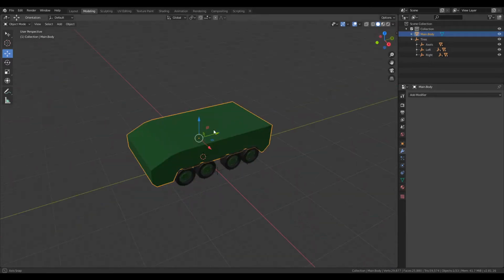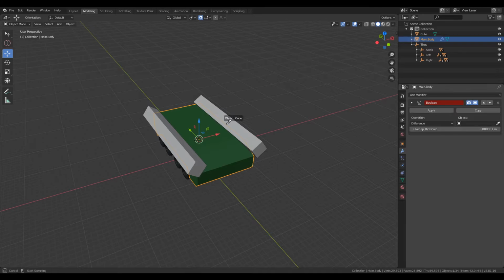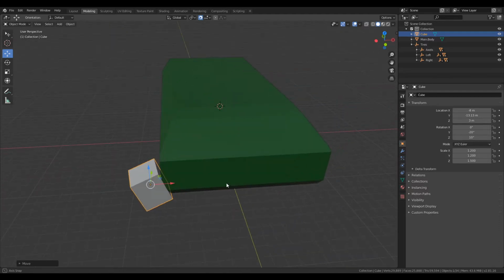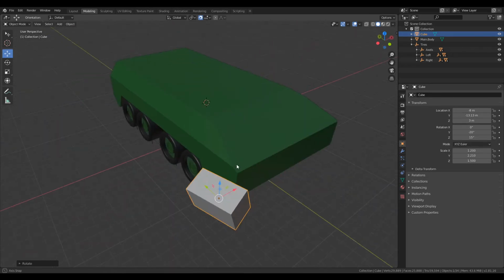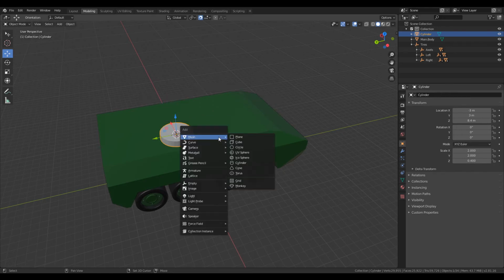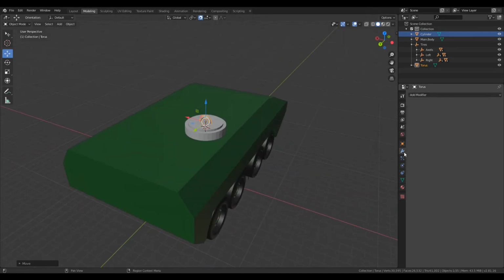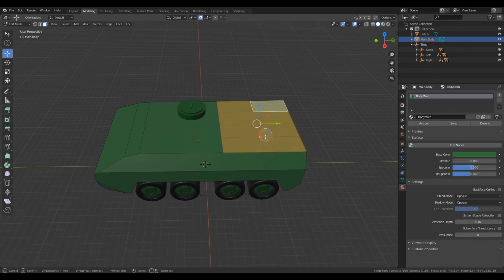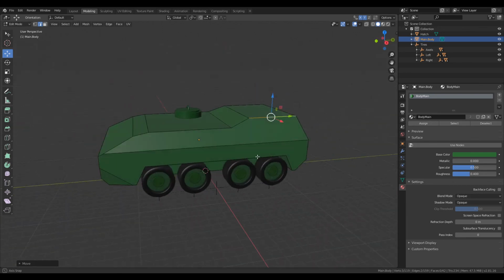Stryker Series Ep #4 | Body Modeling Part 2 | Blender Series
This is another episode in the Blender Stryker Series, where we build a model of a IAV Stryker. Down below are some links you might want to look at...